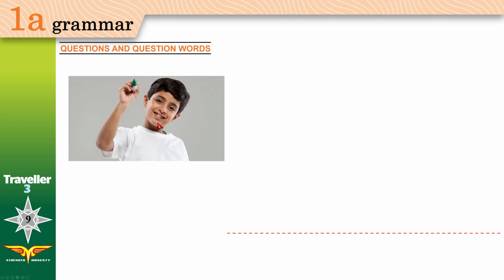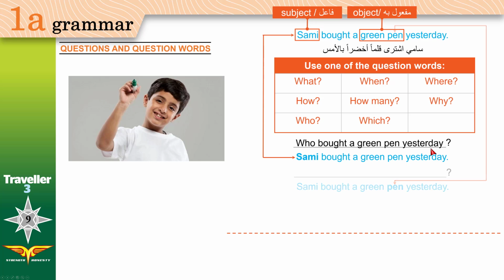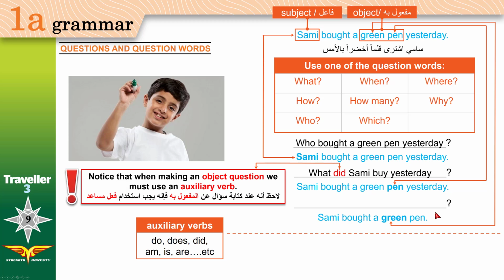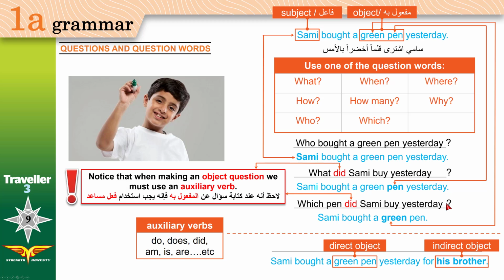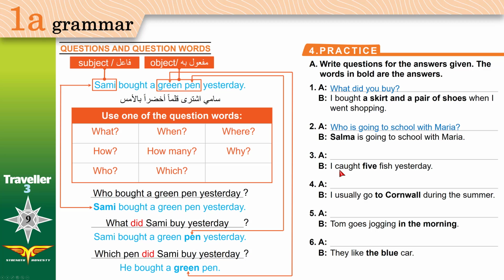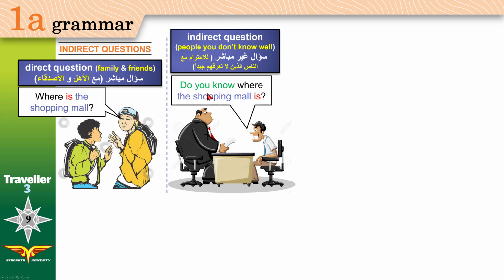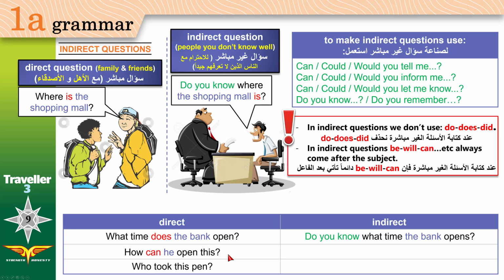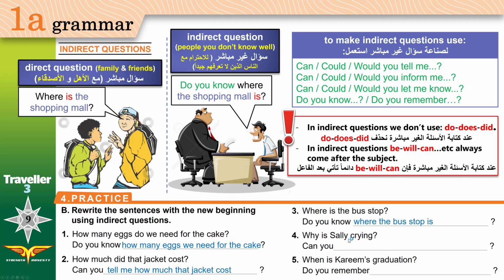Traveller 3 1a GRAMMAR - QUESTIONS AND QUESTION WORDS / INDIRECT QUESTIONS + Workbook D,E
فيديو تعليمي الصف الثاني ثانوي الفصل الأول من إعداد وتقديم المعلم معتصم نديم.